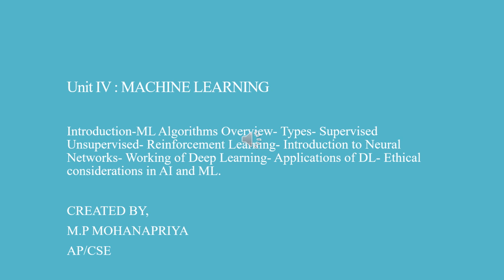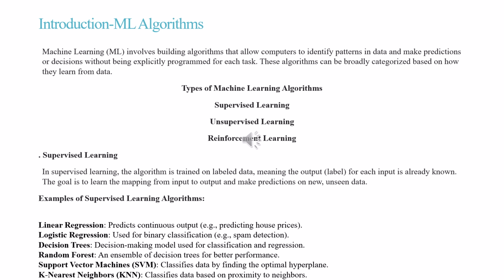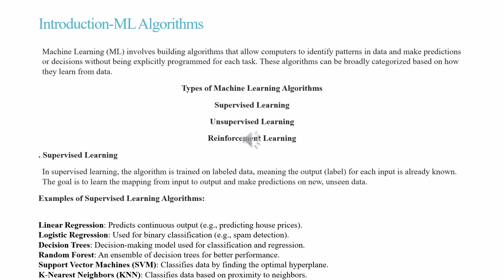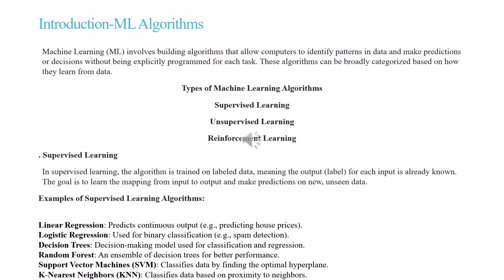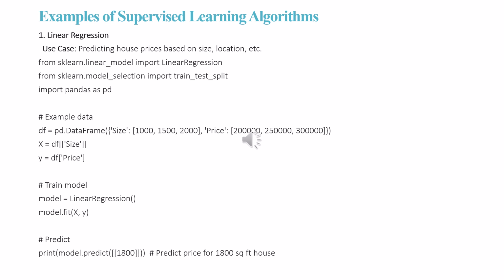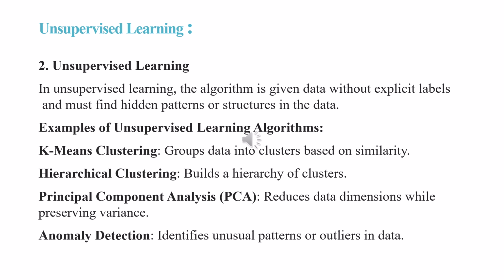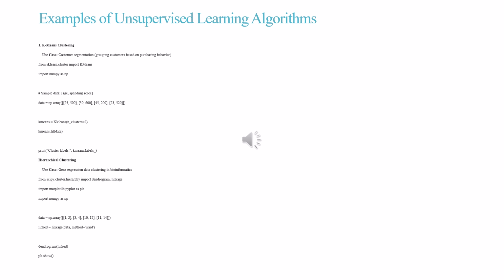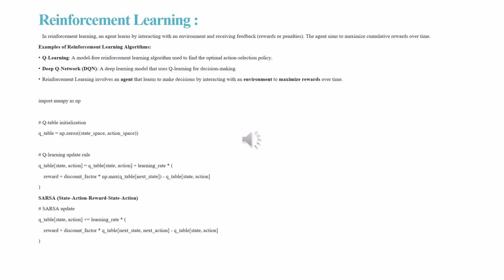Machine Learning |Introduction to Artificial Intelligence|Ms.M.PMohanapriya Asst.Professor CSE RMDEC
This video explains about Machine Learning